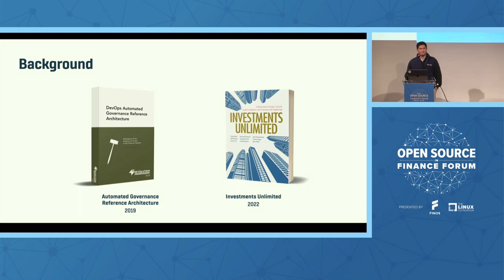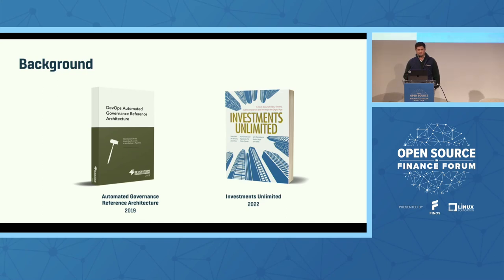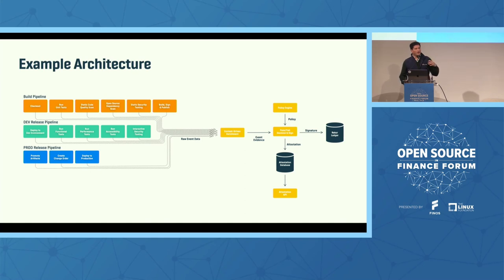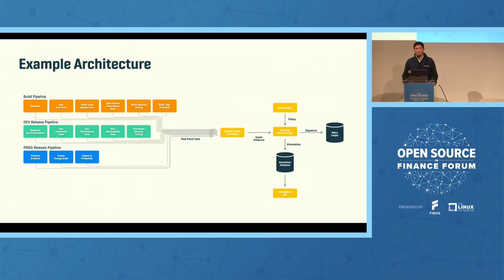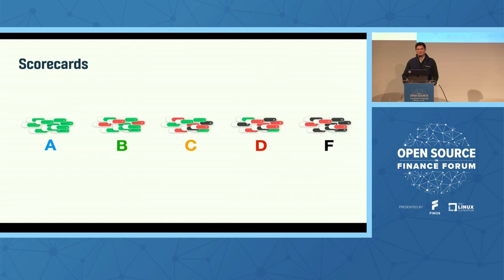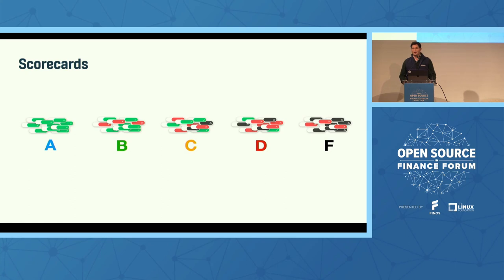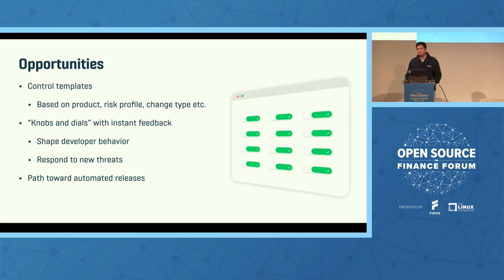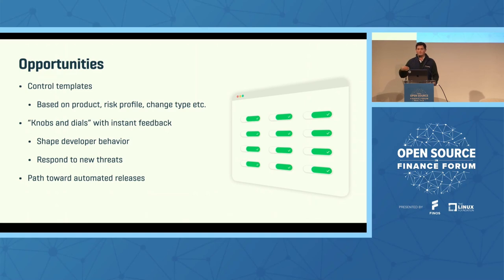Rethinking Risk, Governance, and Compliance Applying Automation - Michael Edenzon, Fianu Labs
Speakers: Michael Edenzon
Are you toiling in response to a 'Matter Requires Immediate Attention' notice regarding your security posture?

The banking sector strives for cloud velocity with the hope to fulfil the promise of developer productivity and operational efficiency. The stark reality is investments in automation inevitably bottleneck in compliance toil more often than not. In simple terms, the work is about the ability to credibly demonstrate they've done the work they said they would. Why is this so hard?

Given the complexity involved in getting this done right, we must collectively rethink how to go about it. The presentation seeks to elucidate a path away from manual auditing and inspection towards automation that can help programmatically answer and meet regulatory and compliance objectives. You will leave this session with a stronger understanding of recent advances in open source along with the breadth and depth of novel approaches to automated governance, risk, and compliance, along with resources to further develop your knowledge.